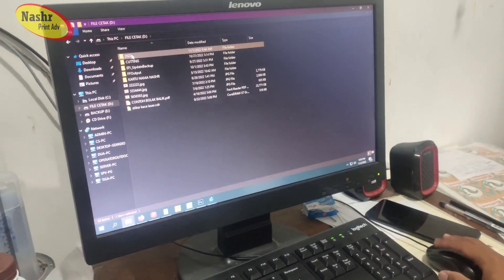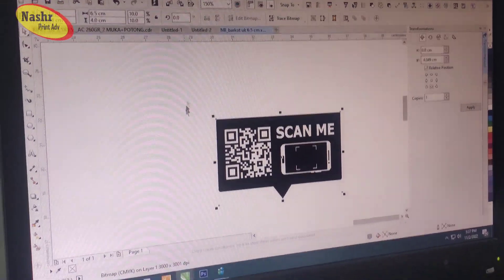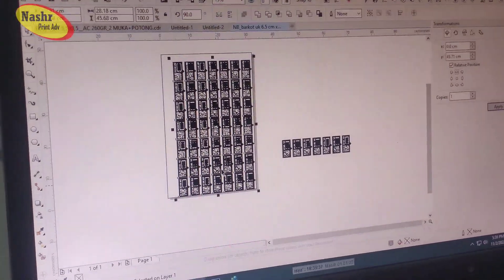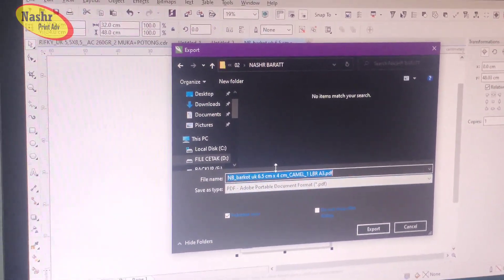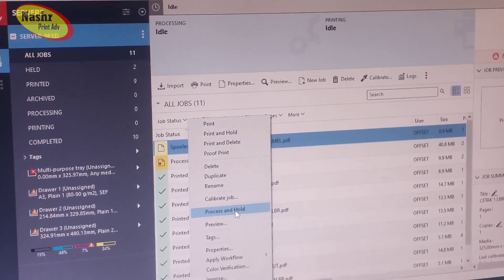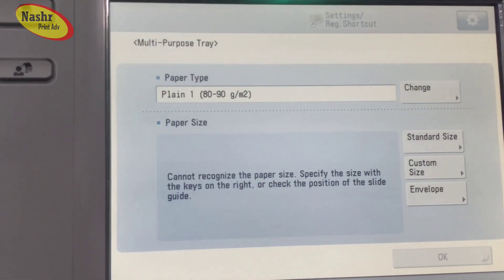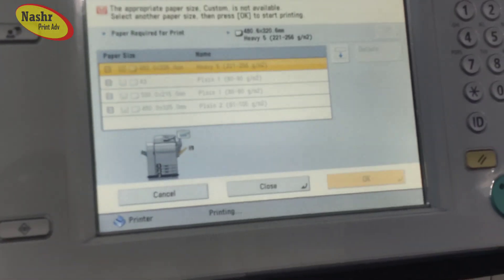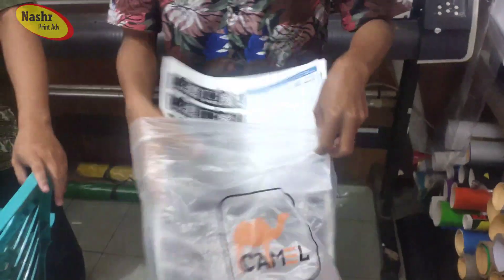TUTORIAL CARA CETAK STICKER DI MESIN LASER A3+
Hallo Sobat Nashr
Apa Kabar? Semoga Sehat Selalu Ya Sobat Amin

Oke, kali ini akan membagikan tutorial cara cetak Sticker Pakai Mesin Laser A3+ Nah mau tahu seperti apa mari kita tonton Yuk Sobat.

Untuk sobat yang ingin memesan jangan kuatir silahkan hubungi kami dengan cara tulis dan simpan no kami 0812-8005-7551

Order Banyak Harganya Pun Beda Gaessss.
Kualitas Juara, Harga Saudara